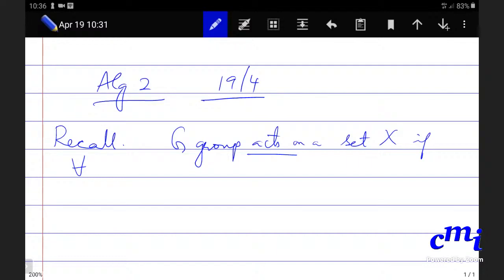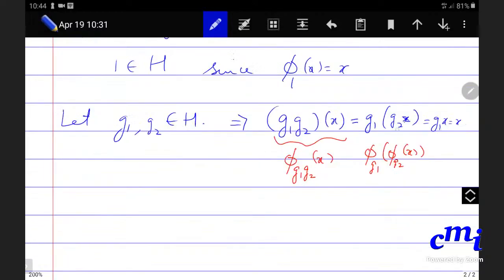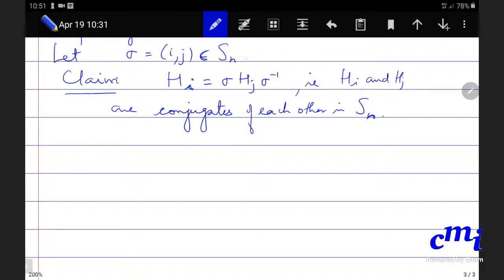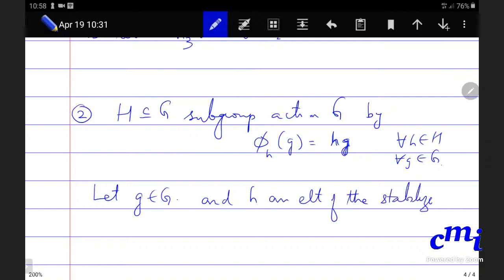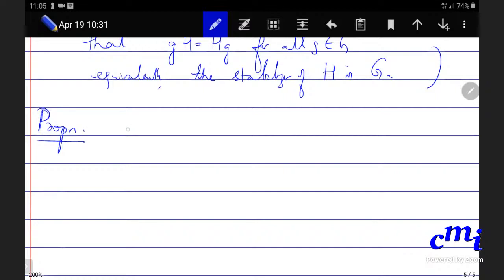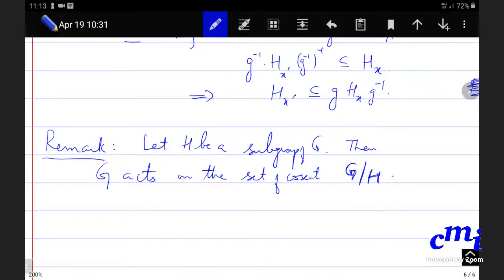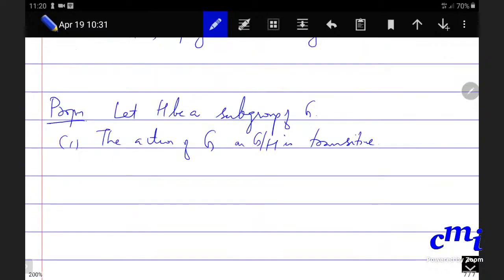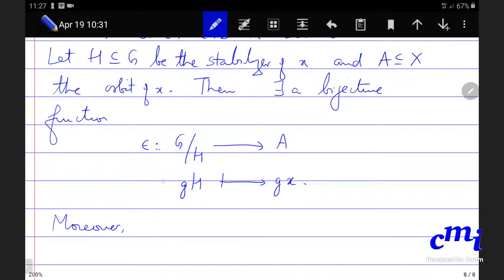Algebra 2 - Lecture 22 - Manoj Kumini - 19.04.22